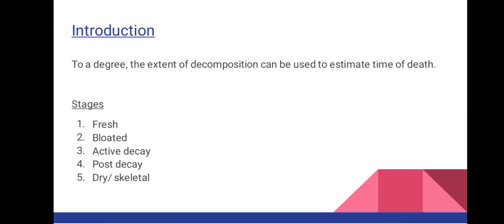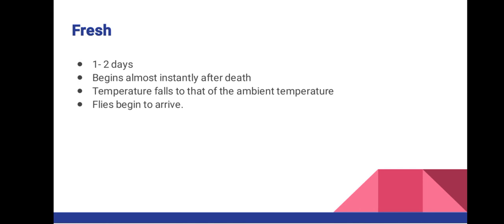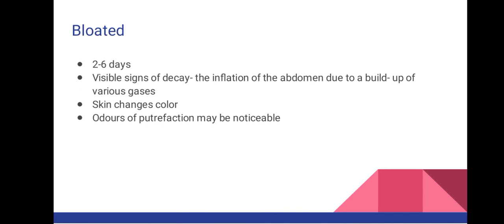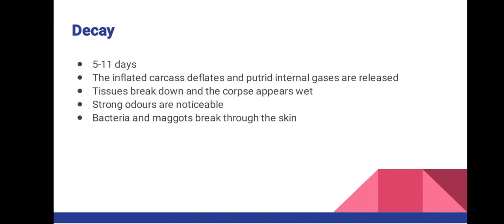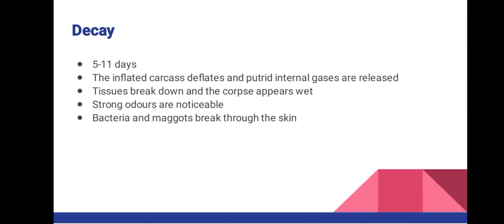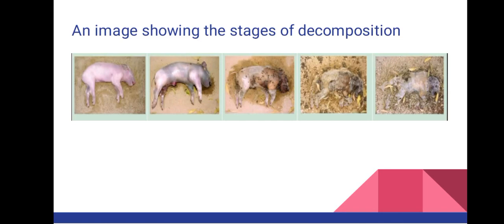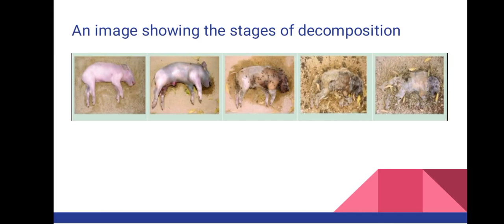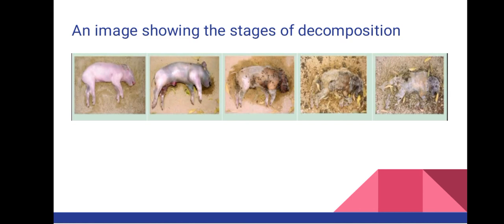5 stages of decomposition/ what happens after death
What happens to a body after death? In this video, we break down the 5 stages of decomposition: fresh, bloat, active decay, advanced decay, and skeletonization. Learn about the science behind each stage and the factors that influence the process. Perfect for forensic enthusiasts and anyone curious about biology!